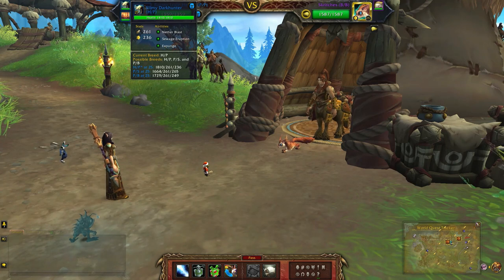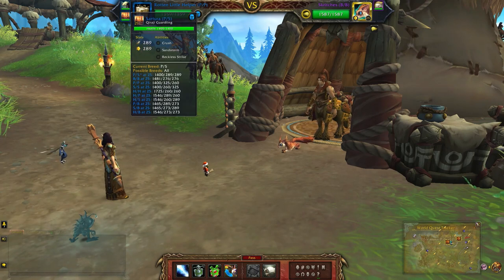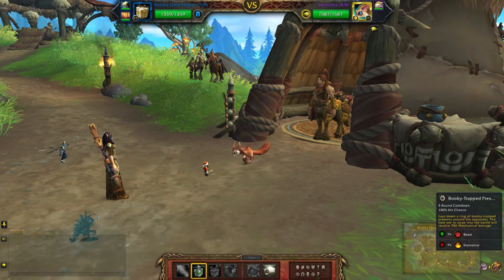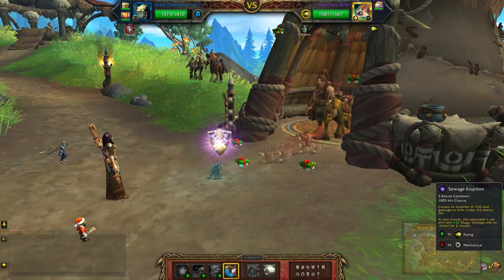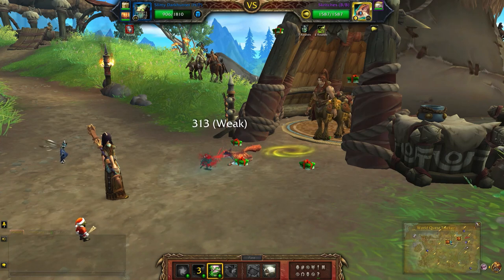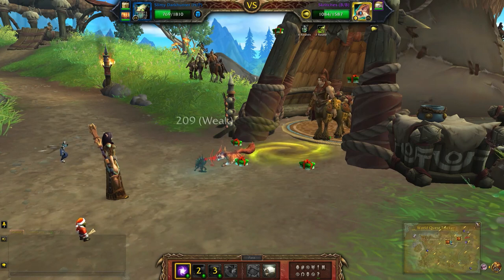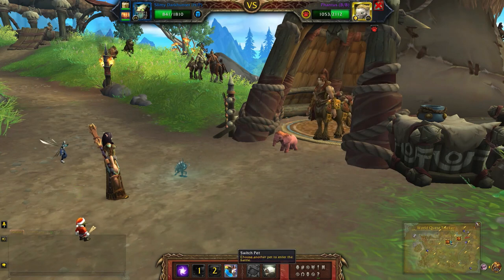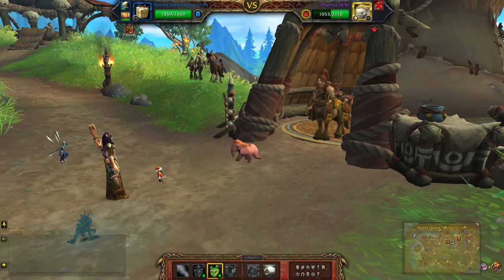Bakhushek (Humanoid team) - Two and Two Together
How to defeat Bakhushek using a level 25 humanoid team for the Humanoid Battler of the Dragon Isles achievement. Only one pet was used.  This is part of the larger Family Battler of the Dragon Isles meta-achievement that rewards the Lady Feathersworth battle pet.